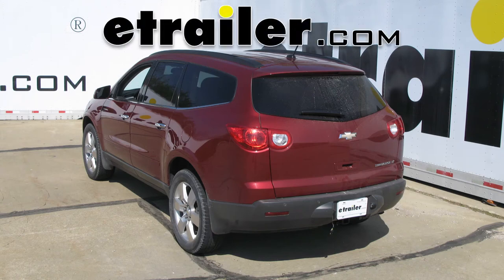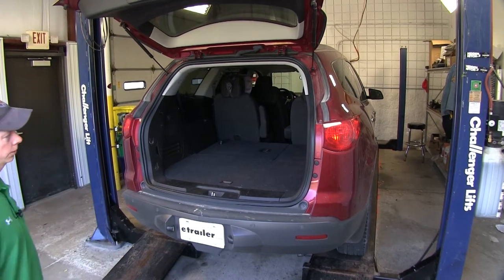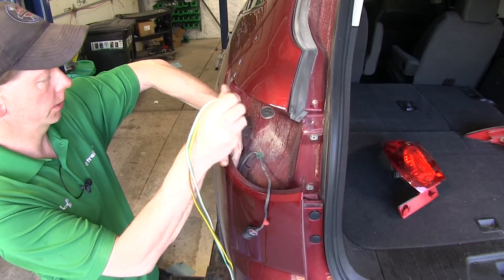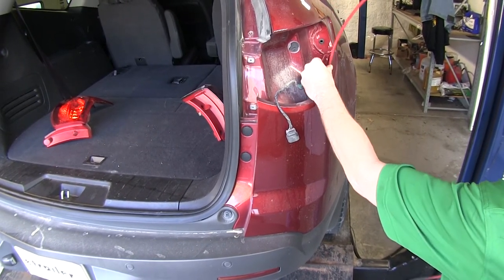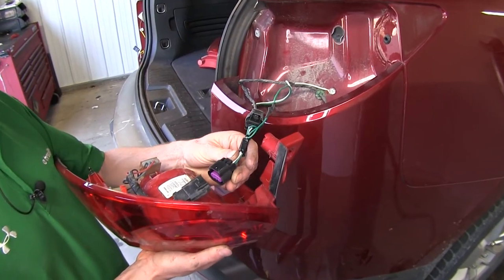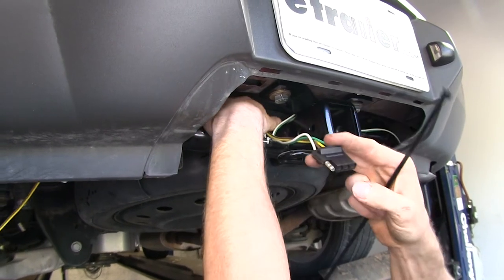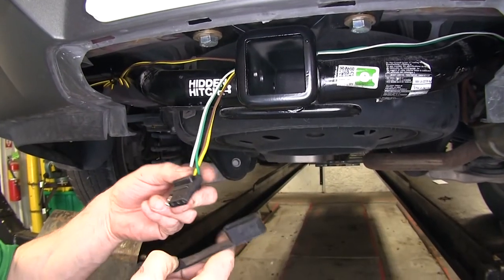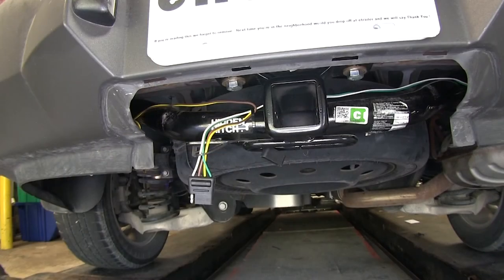etrailer | Trailer Wiring Harness Installation - 2011 Chevrolet Traverse C56027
Today on this 2011 Chevrolet Traverse, we're going to show you the Curt Key Connector Vehicle Wiring Harness with a four pole flat trailer connector, part number C56027. These are the parts you get with the kit. First off, we've got the T connectors here. This is the yellow that goes over to the driver's side, behind the tail light. The other half with the green wire, that goes over behind the passenger side tail light. We also have a white wire for ground which goes to the sheet metal first ground.

This is our four pole end right here. Also comes with a cover for it when it's not being used. And also some zip ties and a ground screw as well. Okay let's go ahead and install the wire harness. It'll be relatively simple.

First off, we need to go ahead and open up the back hatch. Then we can go ahead and start to work on removing the tail lights. The hardware to remove the tail lights from behind these two little covers here, so pop it loose with a little flat blade screwdriver. We'll go ahead and remove the screws inside. We use a 7 millimeter socket to remove the screws. You can grip it from the top here and pull it back and it pops loose.

Okay, disconnect the electrical. We'll go ahead and pull . Push down this little tab right here and pull it apart. All right, the passenger side is done. Let's do the same thing over on the driver's side.

Okay, let's go ahead and start working with our wire harness. We're going to drop the four pole end down the driver's side first. Try to work it all the way out towards the bottom. Now we want to do the same thing with the T connector green wire. We'll run that down out the bottom as well. Kind of helps inaudible 00:01:50 goes towards the front of the vehicle. Let's go ahead and pull it down. And we're going to take a four pole wire harness brought to the center hitch. We'll just leave it there for now, and we'll continue on with our green wire T connector and route that to the other side and back up to the tail light on the passenger side. Now pull the wire up. We're going to use a pole wire to help us do that. I'm just using an old piece of airline tubing. This also can be any piece of wire to hold the shape and guide it down towards the bottom. Go ahead and take our T connector, we're going to attach it to our pole wire and bring it back up to the top. After we bring it to the top, we'll go ahead and make our connections to the factory wire harness on our vehicle. We'll push it together until it makes a click. Then we'll take a moment to take our white wire with the ring terminal and ground it to the sheet metal right here. This is our self tacking screw. We'll use a quarter inch nut driver on it and go ahead and attach it to the sheet metal. Go ahead and start it by itself first, and then add our wire. All right, at this point, we can go ahead and reinstall our tail light on the passenger side. Now we'll go back over to the driver's side and make our connection there as well. All right, now at this point, we can go ahead and start securing our wires. To make things a little bit easier, we're going to take off the bumper cover here. There's a little panel that hides the hitch. For starters, we're going to take a length of the wire, maybe about this much right here and go ahead and zip tie it to the hitch. I'm using an extra long zip tie that doesn't come with the kit. It's always a good idea to get some extra zip ties for a situation like this. Let's go ahead and take some of the small zip ties that came with the kit, and we'll bundle up our excess wire. We'll use some more long zip ties to secure it to the hitch. All right, when this side is done, let's go ahead and do our other side. Okay, now we're going to zip tie our wires. We also want to make sure that our wire this close to the exhaust is far enough away. We'll go ahead and cut off our tails to our zip ties. All right, one of our last steps . Let's go ahead and put the cap on our four pole. Just slide it over it in place. I think we're going to use the cap to help hold it to the hitch. It's always a good idea to go ahead and try out your four pole wire harness before you plug it into the trailer to verify that it's working. First, we'll go ahead and check the ground wire for a running light circuit, and then yellow for a left turn signal. Green for a right turn signal, and then our brake signal will be a constant signal on the green and yellow wires. Looks like everything works. All right, with that, that'll finish for the Curt Key Connector Vehicle Wire Harness with a four pole flat trailer connector, part number C56027 on our 2011 Chevrolet Traverse. .